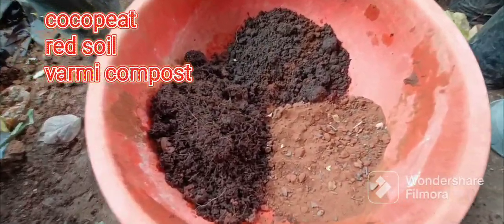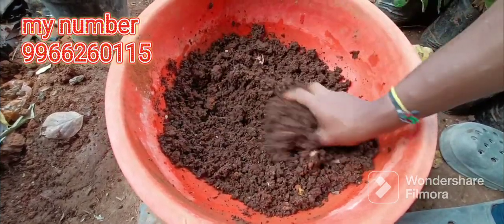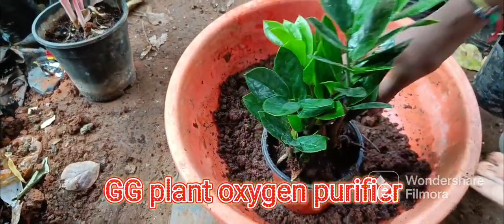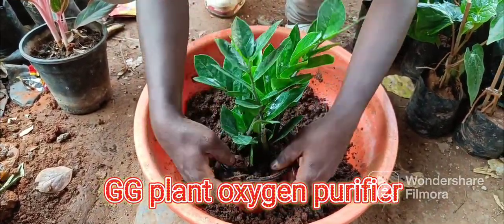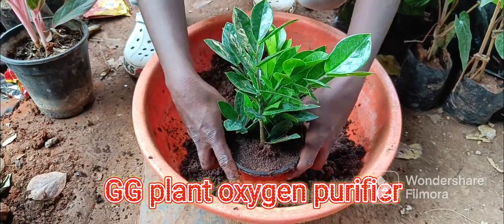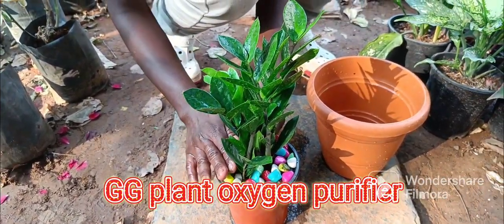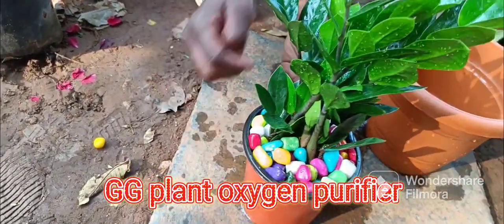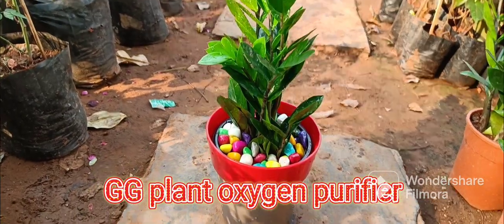జి జి ప్లాంట్ చూద్దాం రండిtimepass #2023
ఈ మొక్కను మిస్ అవకండిentertainingvideos #2023